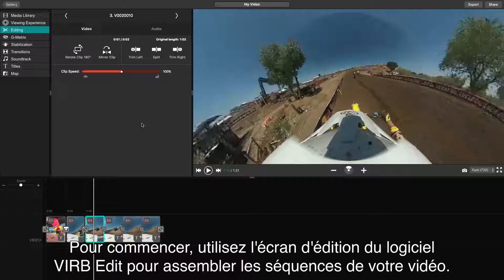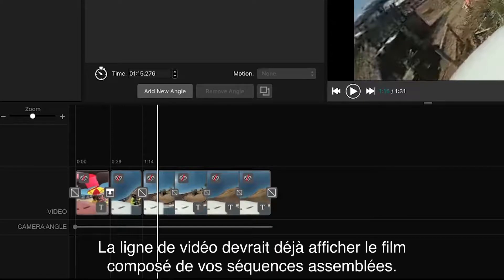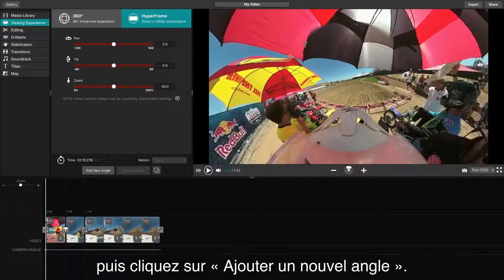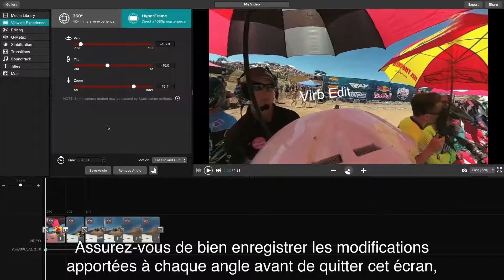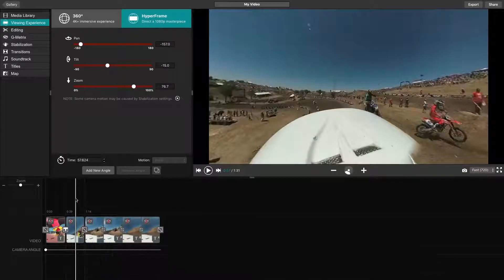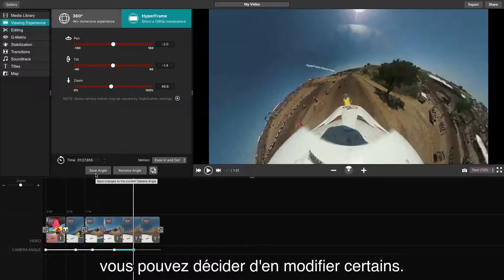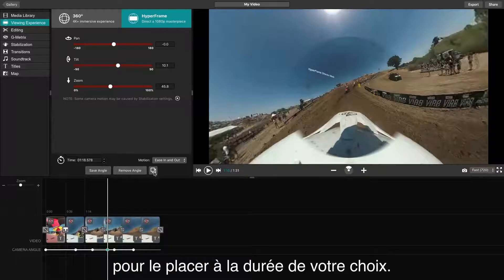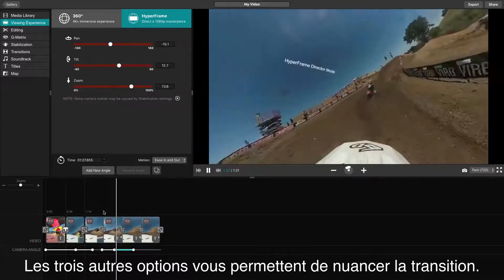Garmin VIRB 360 - Utilisation du mode HyperFrame Director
Dans cette vidéo, vous apprendrez comment utiliser le mode Hyperframe Director de VIRB Edit qui vous permet de bénéficier de fonctions originales comme le recadrage de votre vidéo, les niveaux de zoom et les "petites planètes".